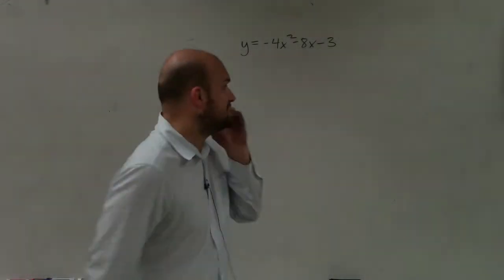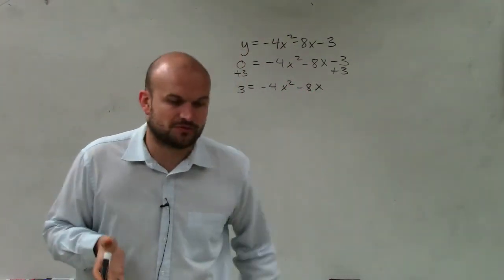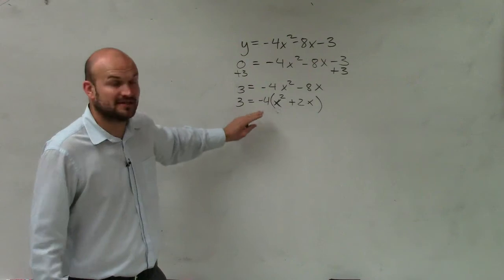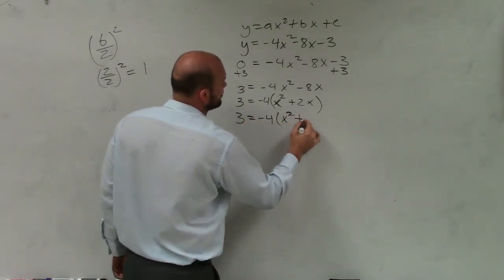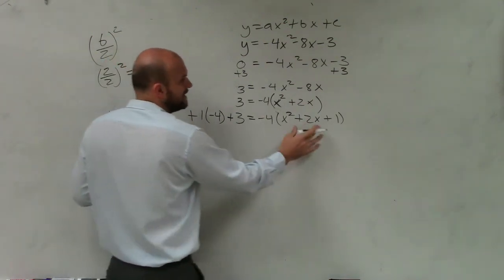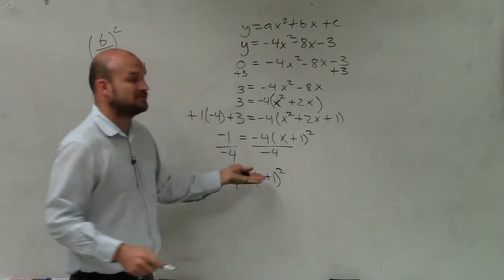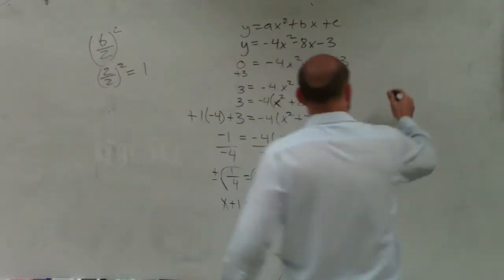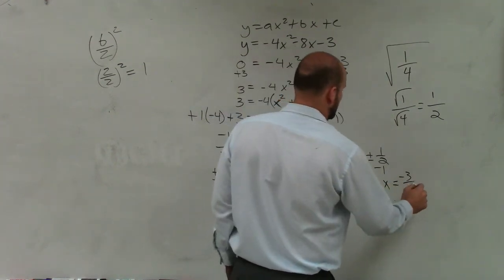How to solve a quadratic by completing the square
👉 Learn how to solve quadratic equations by completing the square. When solving a quadratic equation by completing the square, we first take the constant term to the other side of the equation and create a perfect square trinomial with the quadratic term and the linear term. If the coefficient of the quadratic term is not 1, we factor out the coefficient before creating the perfect square trinomial.

The perfect square trinomial is created by adding to both sides of the equation, the square of half the coefficient of the linear term (the term whose variable is not squared). Note that you must account for the factored out value when adding the square of half the linear term to the other side of the equation. Then the perfect square trinomial is evaluated and then we solve for the variable to get the solution(s) to the quadratic equation.